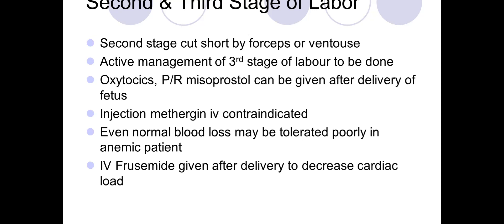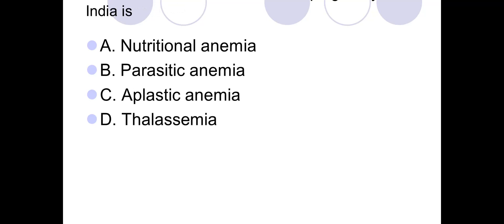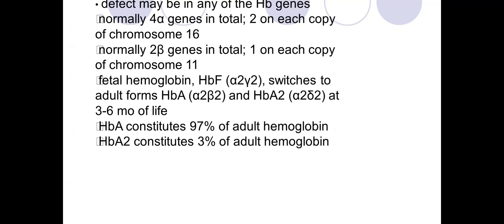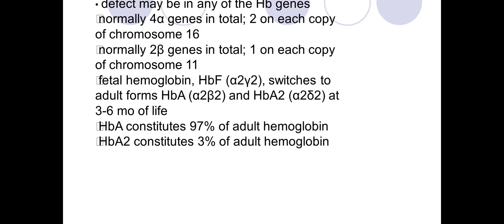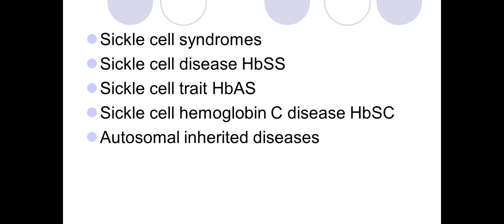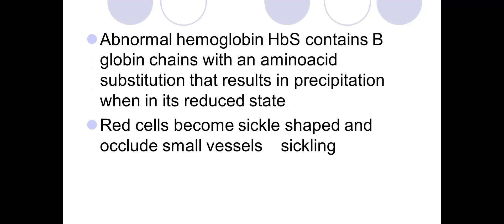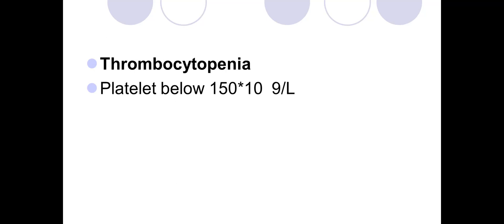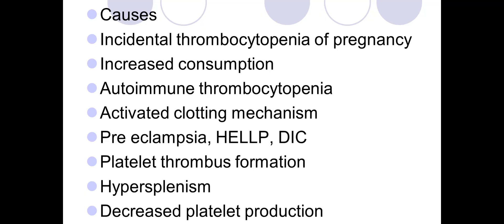Anemia in pregnancy Part 3